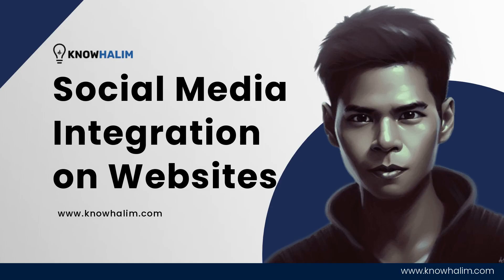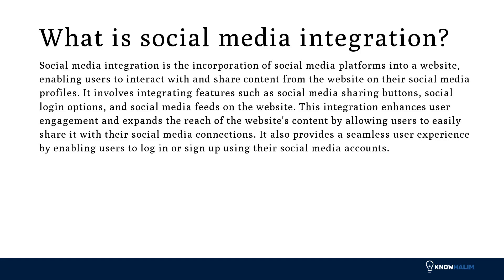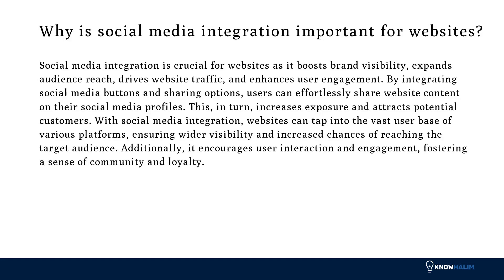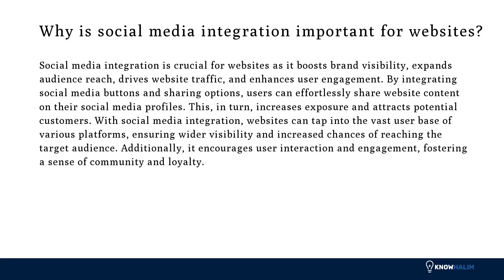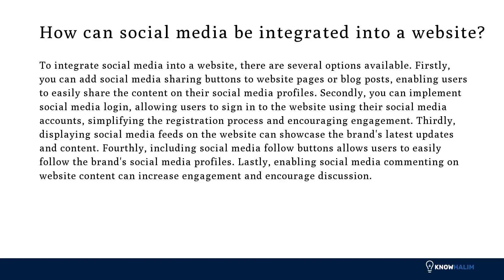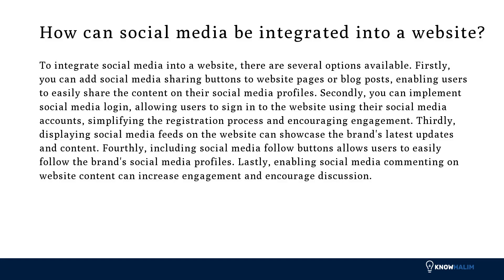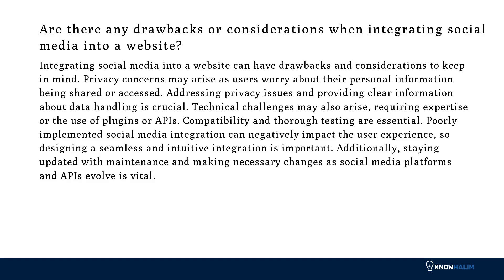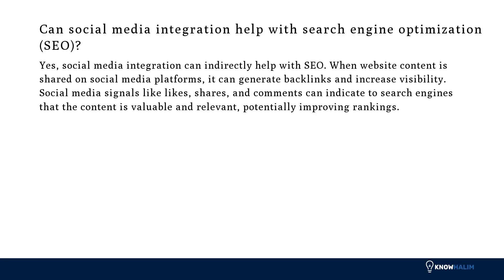Social Media Integration on Websites | Custom WordPress Development Singapore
Social media integration on websites refers to the seamless incorporation of social media platforms, such as Facebook, Instagram, and Twitter, into a website's design and functionality, allowing users to easily connect and share content across platforms. To get to know more about me and what I can offer, head over